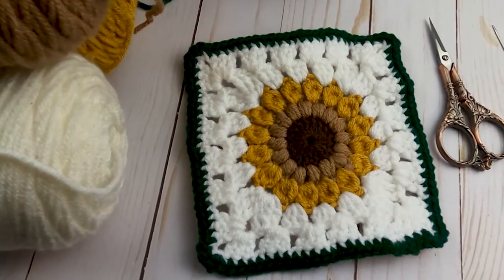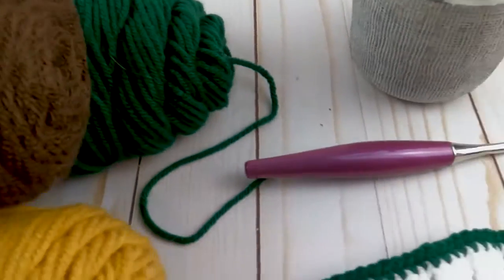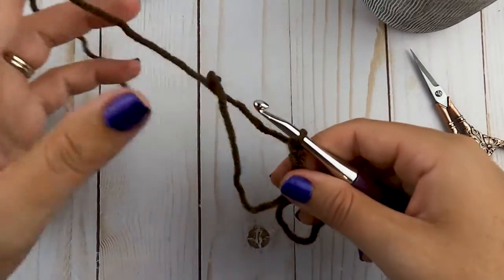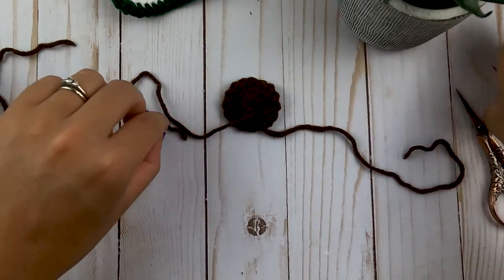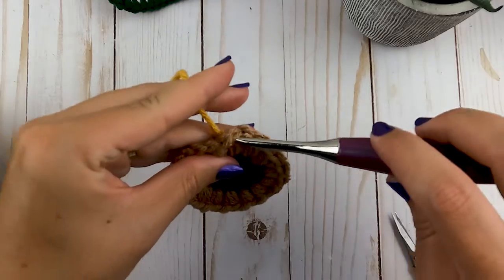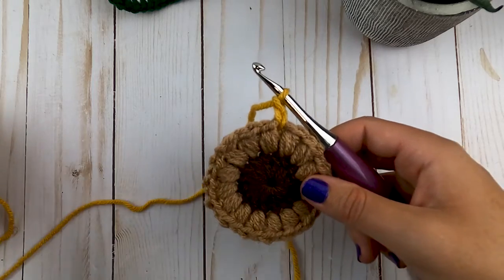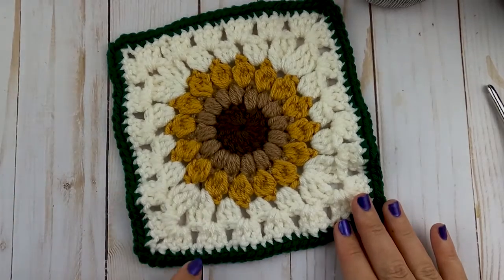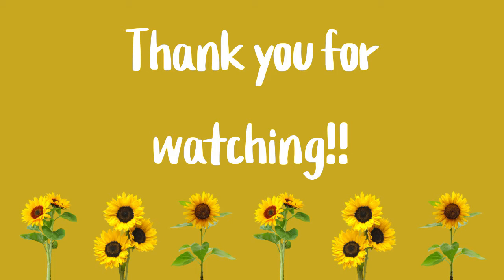How to Crochet a Sunflower Granny Square | Granny Square Crochet Pattern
In this video, we are going to crochet a sunflower granny square!